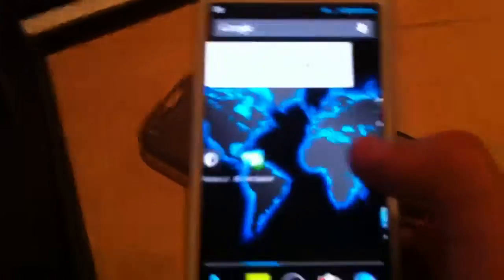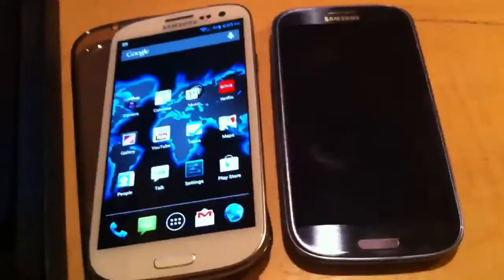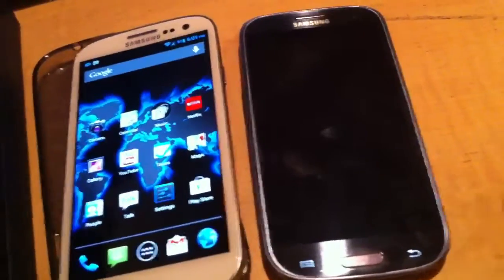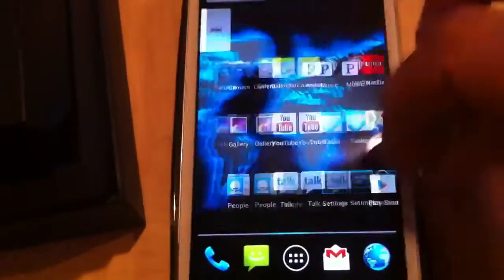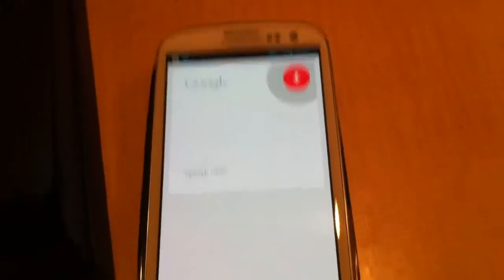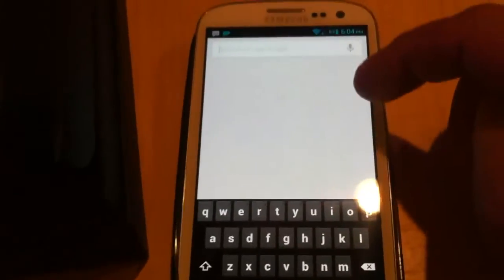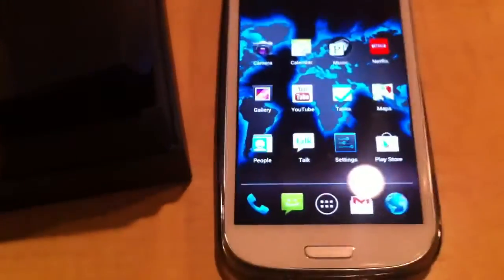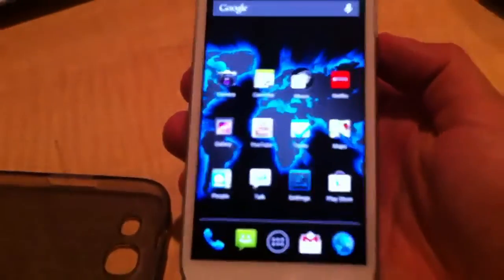Samsung Galaxy S3 White vs. Blue with Cracked LCD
click on the SpecAndTechMan Radio link for Live blog talk radio, myself & TheHoodTechMan Tuesday, Wednesday, and Sunday @ 8pm!!! We add an entertaining aspect to tech! 8pm West Coast time, call and chime in LIVE Tuesday, Wednesday, and Sunday @8pm West Coast time!!!

Ended up cracking the LCD on my Pebble Blue Samsung Galaxy S3, which made the screen unresponsive and unusable.

I decided on purchasing the white SGS3 and showcase both phones and the damage caused by the hairline crack.